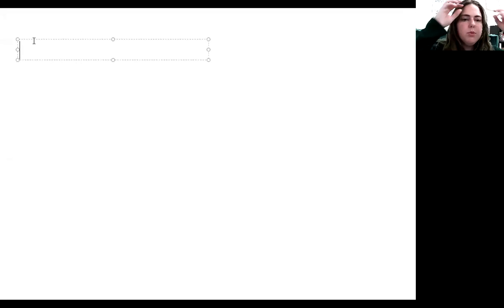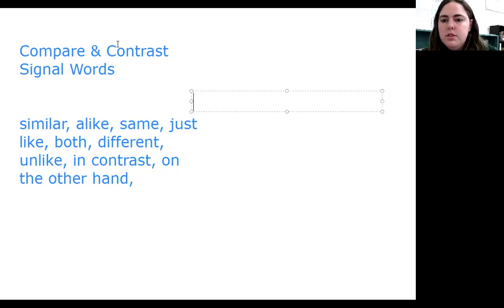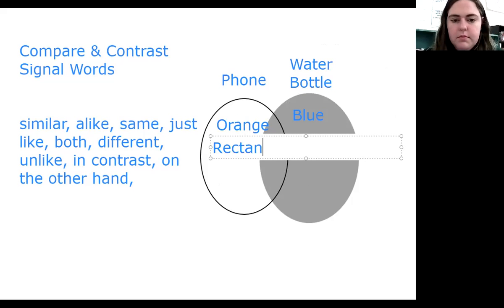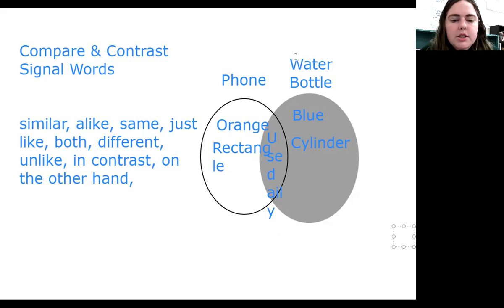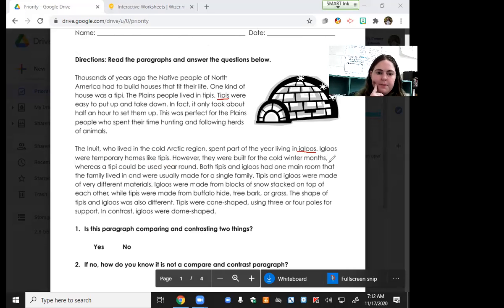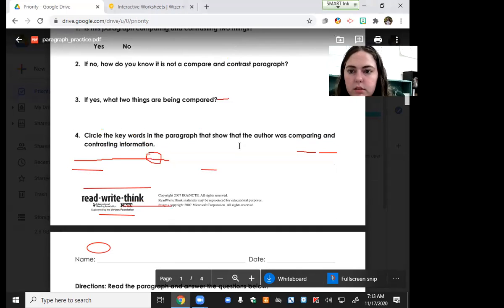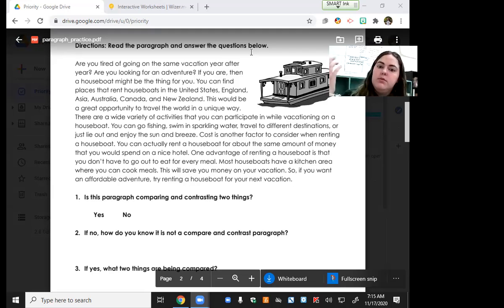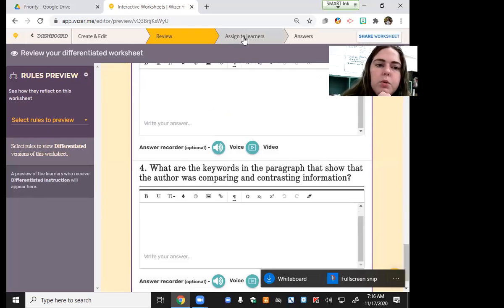Compare and Contrast